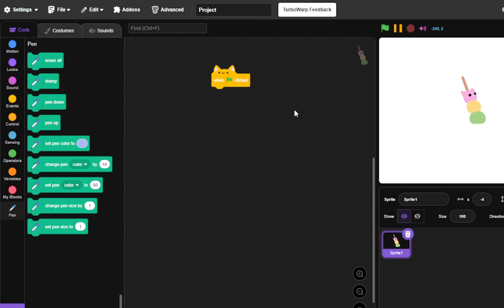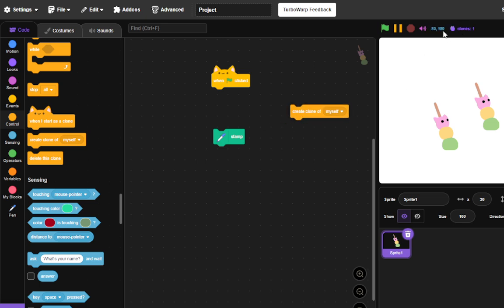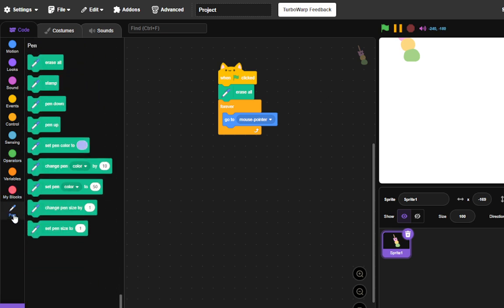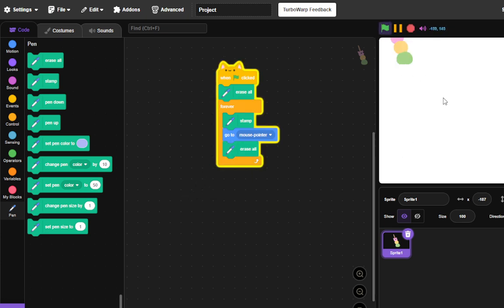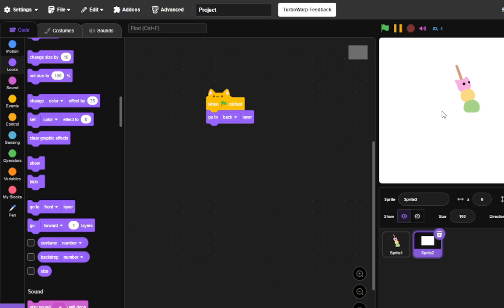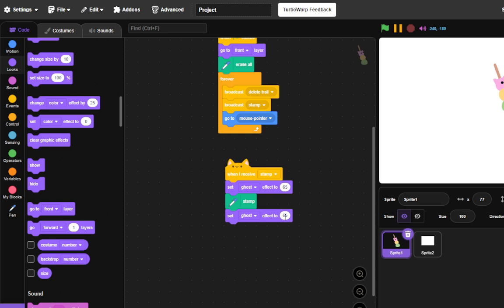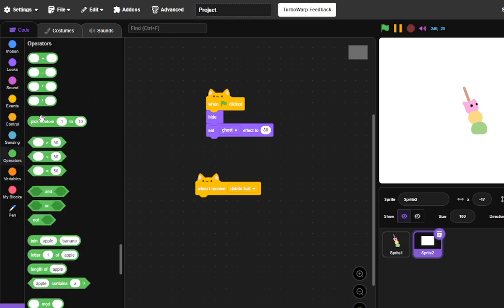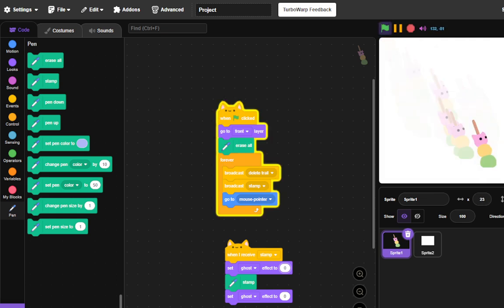Scratch lesson 07: pen extension